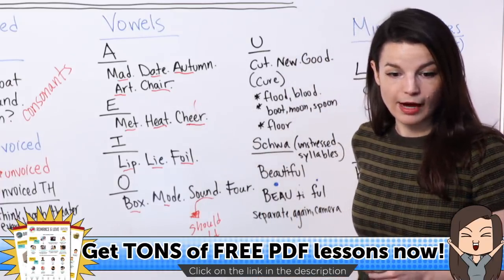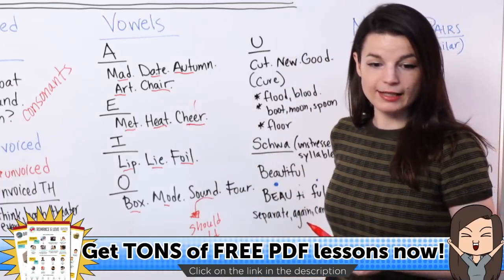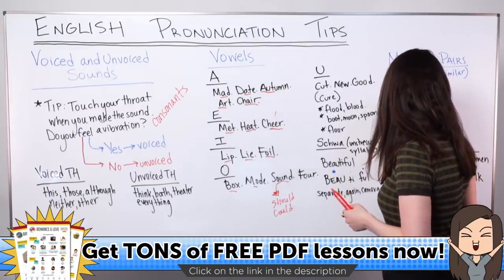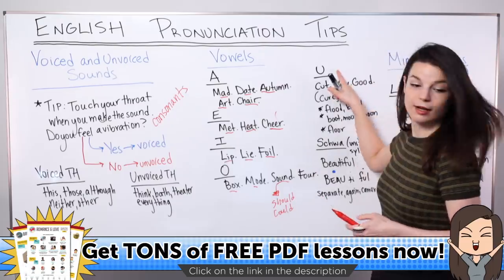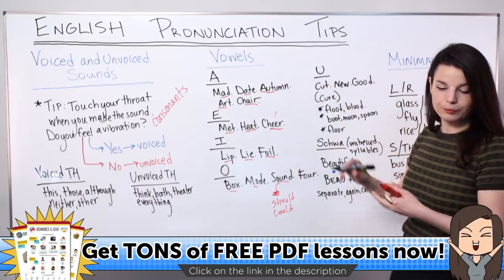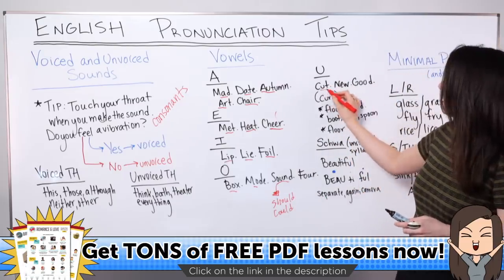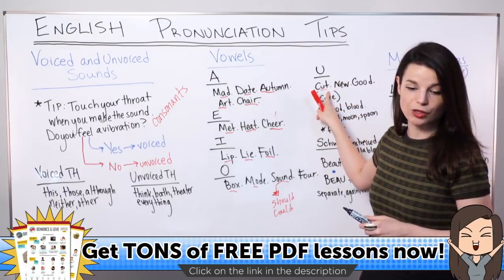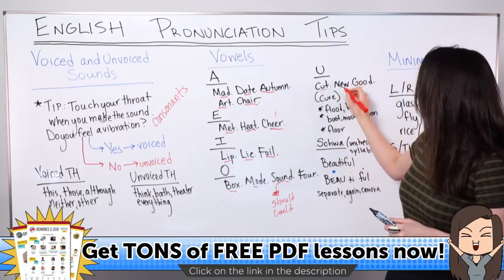Fix Your English Pronunciation Mistakes in 30 Minutes!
Download TONS of FREE PDF lessons to learn English twice as fast!

You are an English beginner and want to get started with the English language? With this English lesson, you will learn how to fix your English pronunciation mistakes in 30 minutes. This is the perfect lesson for you if you are an English beginner learner! From English vocabulary to pronunciation, your English level will never be the same again!